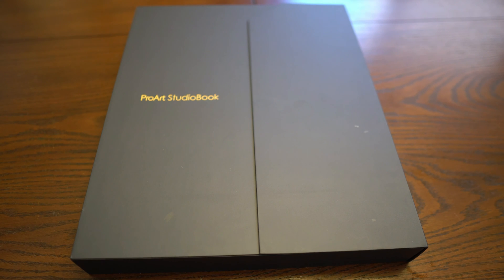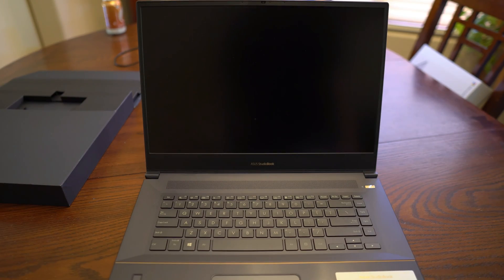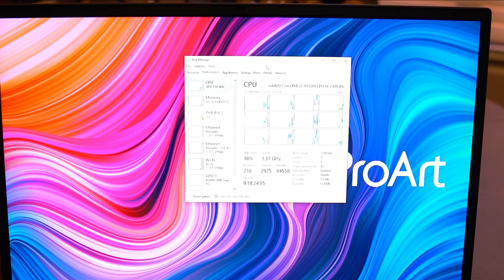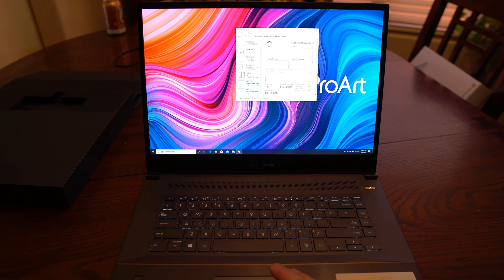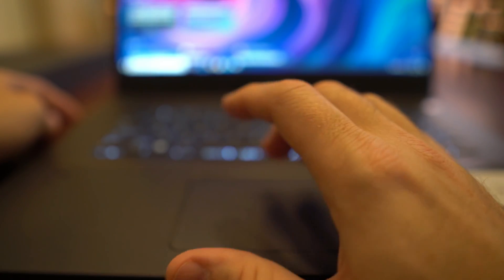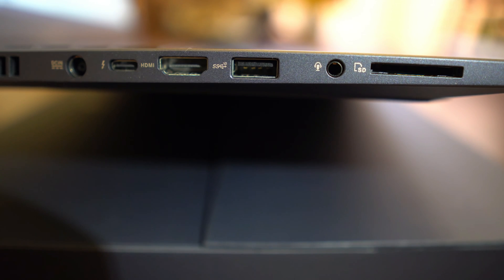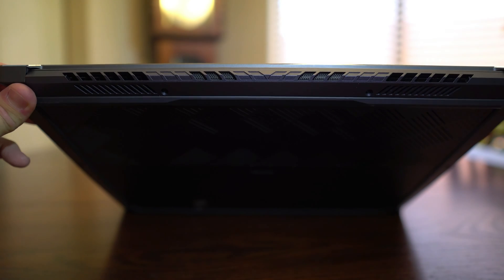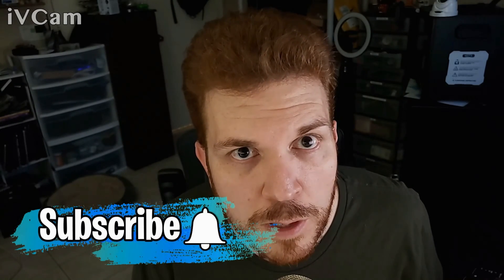asus Proart Studiobook 17 H700GV XS76 quick unboxing and review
97% 9.79K/10K

In this video I have the asus Proart Studiobook 17 H700GV XS76 quick unboxing and review. The asus Proart Studiobook 17 H700GV XS76 is a beast of a laptop that will handle anything you throw at it.

The System's spec's are as follows:

CPU: Intel stock i7-9750H @ 2.6Ghz up to 4.5GHz with 6 cores and 12 threads!
Storage: 2 X 512GB NVMe drives in RAID0 for up to 5GBps Reads and 3GBps writes!
Wi-Fi: Intel AX200 160MHz Wi-Fi 6
GPU0: Intel (R) UHD Graphics 630
GPU1: NVIDIA stock GeForce RTX 2060 w/ 6GB dedicated video memory
17" 16;10 Aspect ratio color accurate Delta E display

The asus Proart Studiobook 17 H700GV XS76 quick unboxing and review shows you how good adequate and proper cooling can be achieved with the proper engineering of a cooling system within a laptop. I wish all laptops were built this well with an all metal chassis and proper cooling designs makes the ASUS Proart Studiobook 17 H700GV XS76 a close to perfect machine. The ASUS ProArt Studiobook 17 H700GV XS76 also has a unique 16:10 aspect ratio and color calibrated vibrant display that is absolutely breathtaking and no photos or video give it justice as to how nice it truly is. The asus Proart Studiobook 17 H700GV XS76 sports a 9th generation i7 (coffee lake) processor with 12MB of Intel® smart cache. This laptop with 32GB of RAM and powerful NVidia RTX 2060 GPU can handle heavy virtualization tasks to CAD to graphic design to video editing all in a portable 17" laptop form factor. This laptop is quickly becoming my new favorite professional workstation. Personally this will be my daily driver as I can run test VM's on it with ease as it has the raw power to do so. This is a powerful mobile workstation for any demanding professional. This color accurate laptop has such a beautiful screen you have to see it to believe it and appreciate the color accuracy and brightness that it provides.

00:00 - BEGINNING - asus proart studiobook 17 H700GV XS76 quick unboxing and review
00:29 - Quick unboxing of asus Proart Studiobook 17 H700GV XS76
00:54 - Booting up the asus Proart Studiobook 17 H700gv-xs76 to Windows 10 Professional
01:25 - Specs of asus Proart Studiobook 17 H700GV XS76
02:10 - Touchpad on the asus Proart Studiobook 17 H700GV XS76
02:34 - Ports on the asus Proart Studiobook 17 H700GV XS76
03:07 -  Cooling the asus Proart Studiobook 17 H700GV XS76